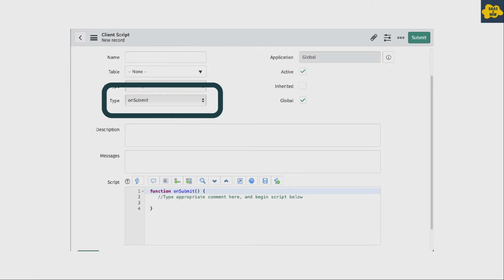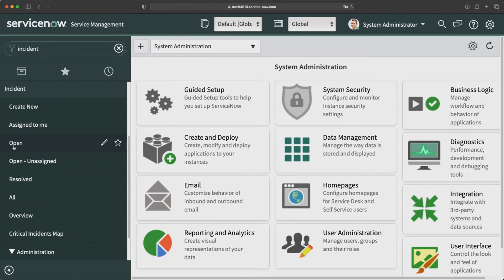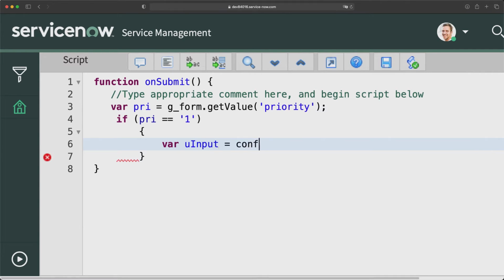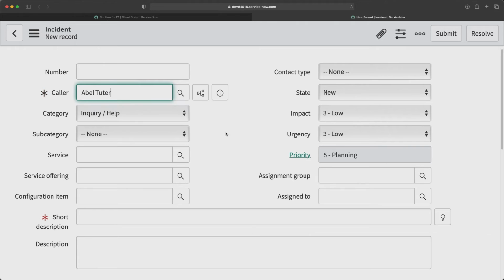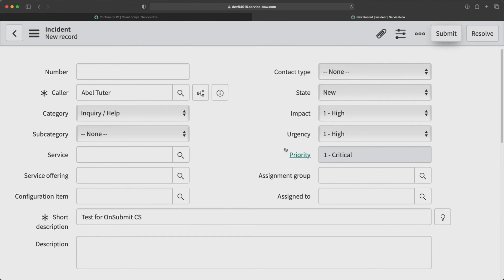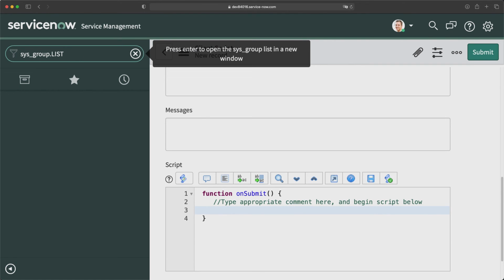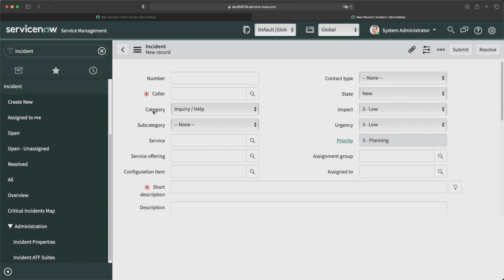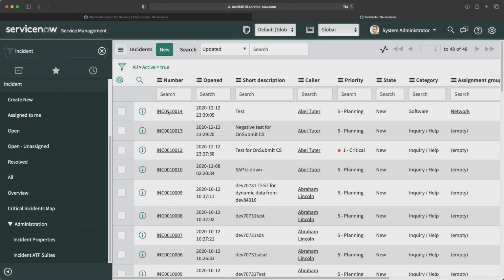#3 OnSubmit Client Script in ServiceNow | Client Scripts in ServiceNow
Hello Guys, Welcome to SAASWITHSERVICENOW. This is short series of learning Client Scripts in ServiceNow in details. In this series you will learn about different types of client scripts, their major scenarios and practical examples.

What is Client Script in ServiceNow
A Client Script is a client-side script that runs the client side script when event occurs on the client which is the users browser like loading of form, form submission, change of a field value on the form. The table of client script is sys_script_client where all client script records are stored.
You can use client script to complete tasks like validating form before submission, setting a value of field when another field is updated with new value on the form.

You will learn following:
- Overview of Client Script in ServiceNow
- OnLoad Client Script in ServiceNow
- OnSubmit Client Script in ServiceNow
- OnChange Client Script in ServiceNow
- OnCellEdit Client Script in ServiceNow
- Technical Best Practices of Client Scripts in ServiceNow